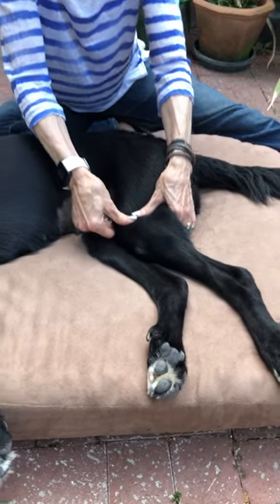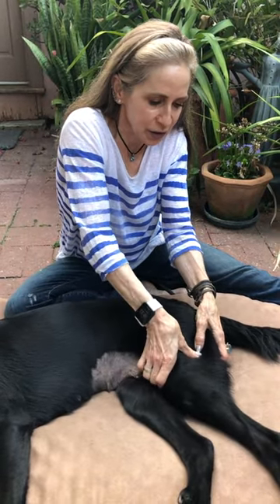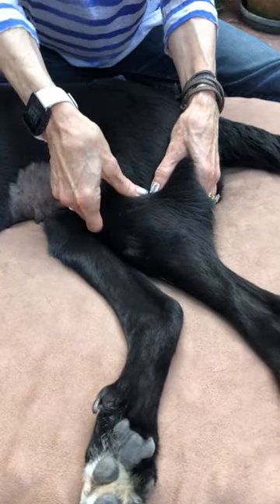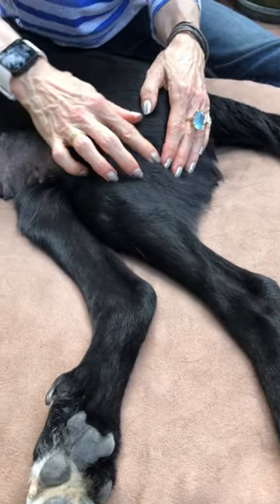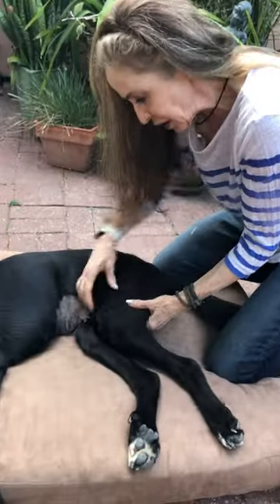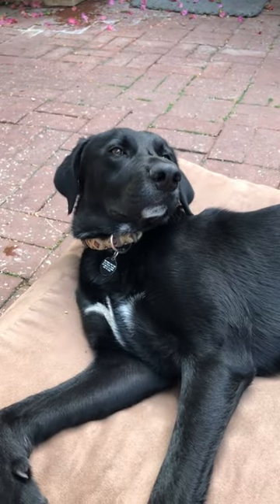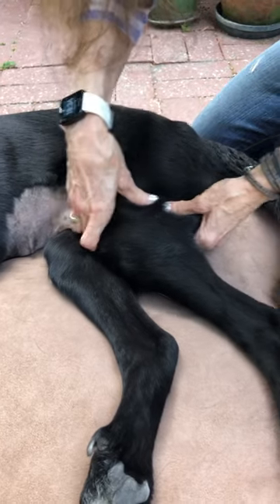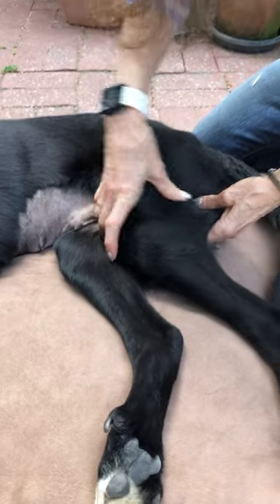Cross friction massage with Molly